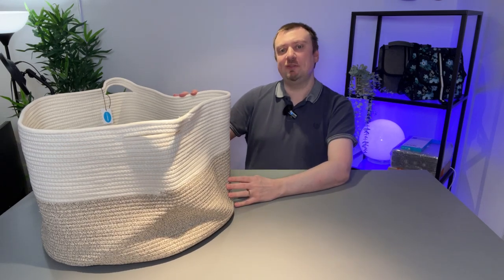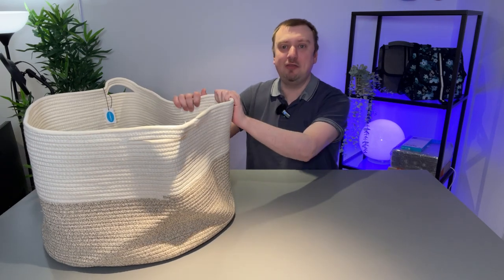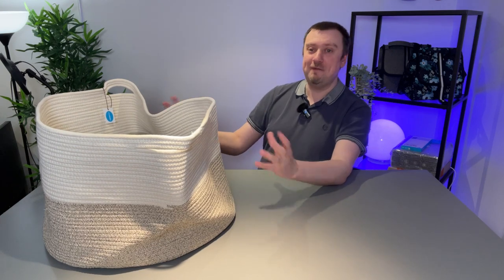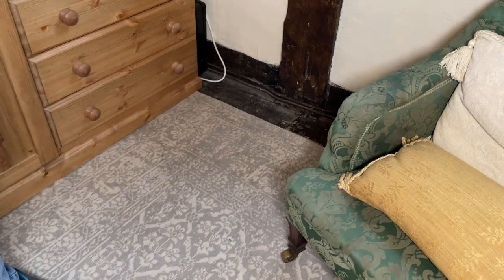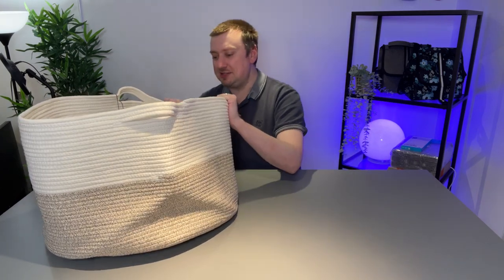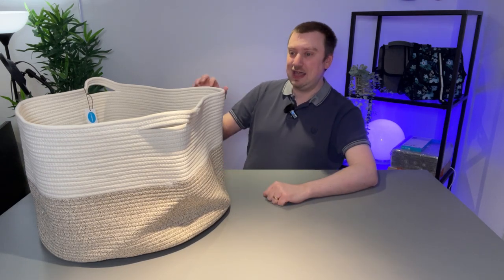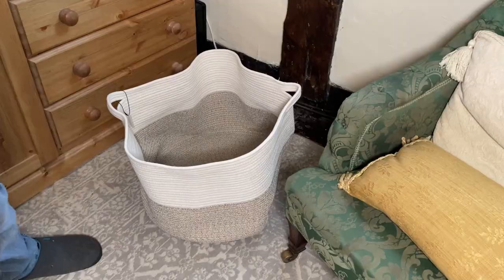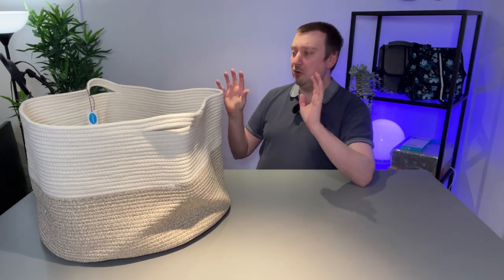Casaphoria Large Cotton Rope Laundry Basket Review!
This is a quick review for our Casaphoria Cotton Rope Laundry Basket.

Casaphoria Laundry Basket on Amazon ➤

 - Simon.